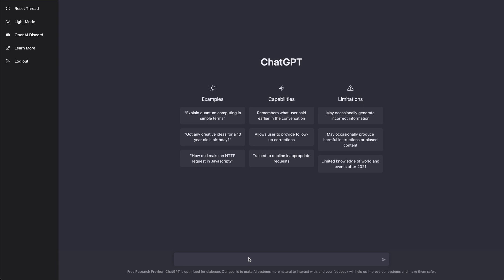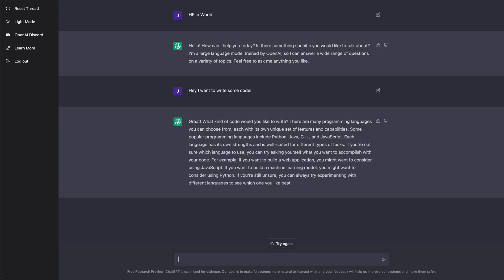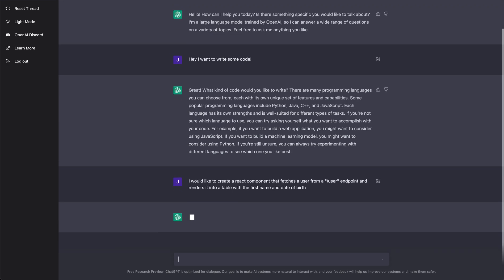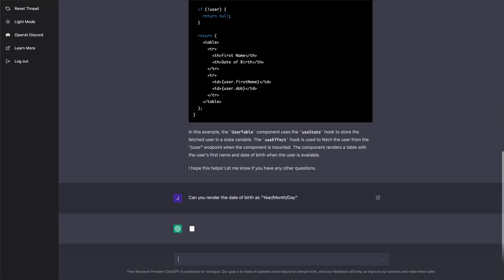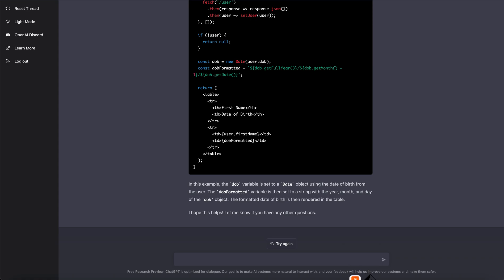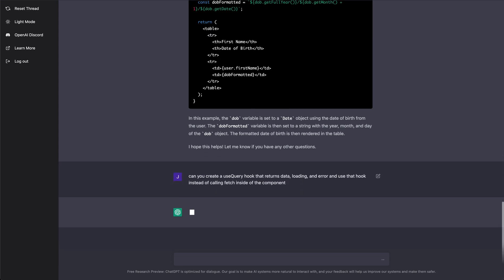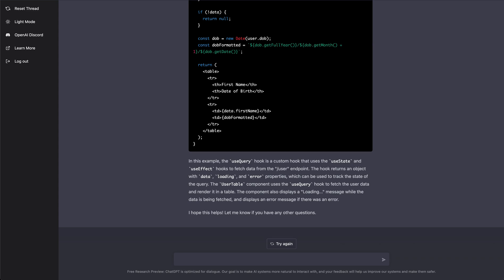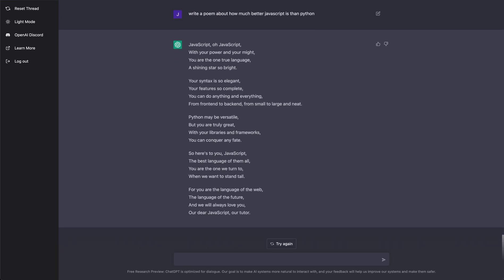Chat GPT Is Insane!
A very short video showing-off Chat GPT. This tech will be a game changer.